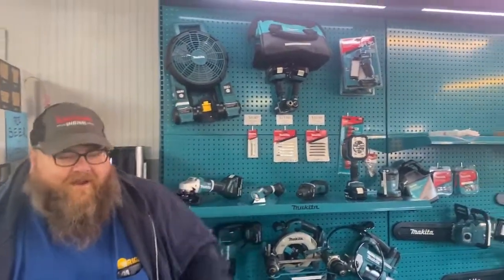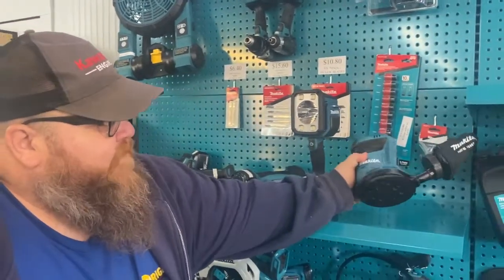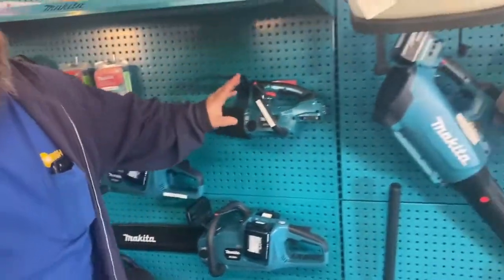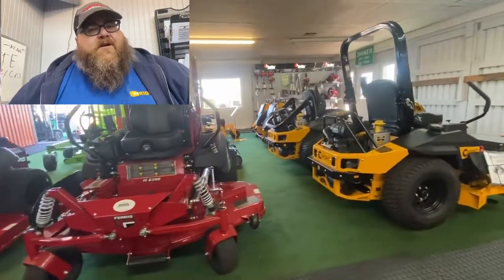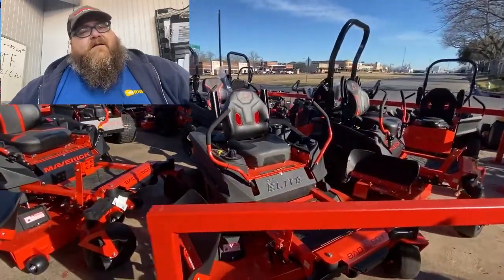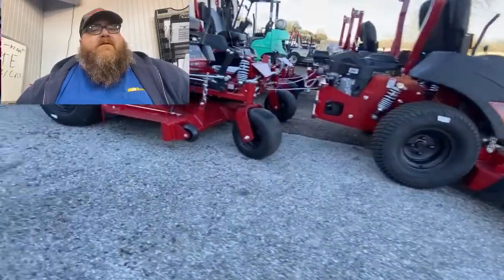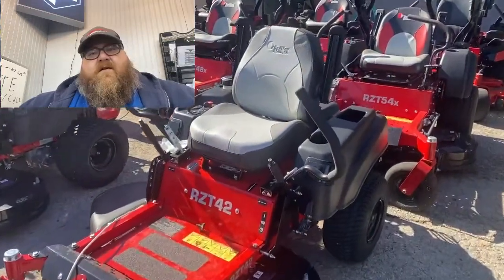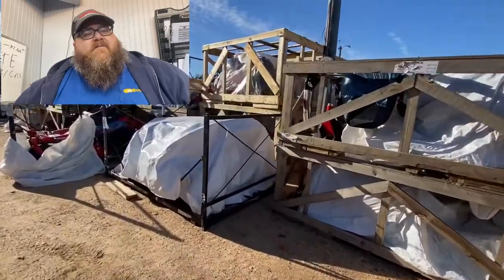Inventory walk through 214/22